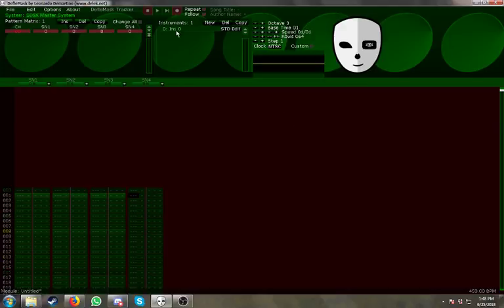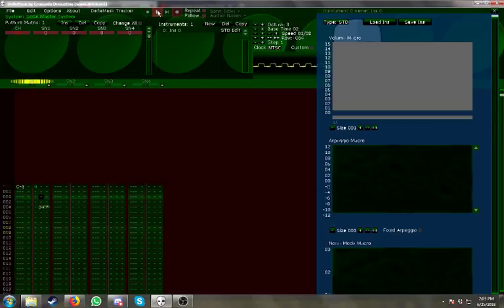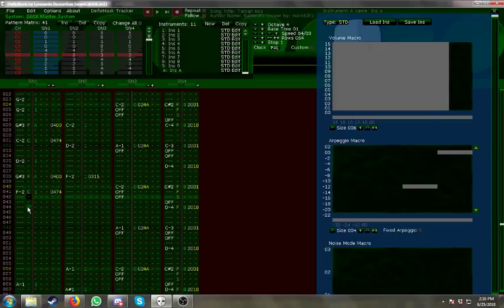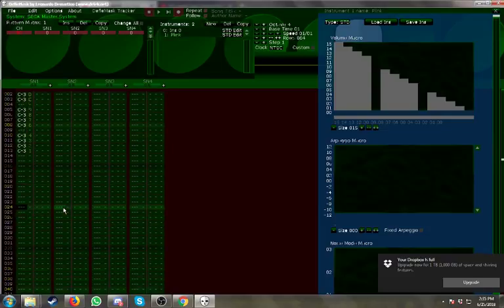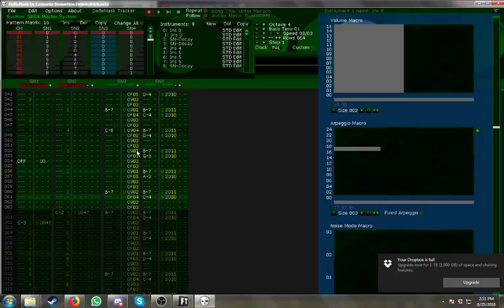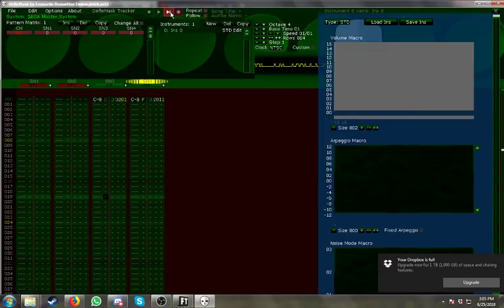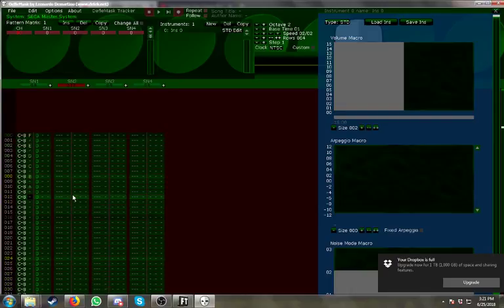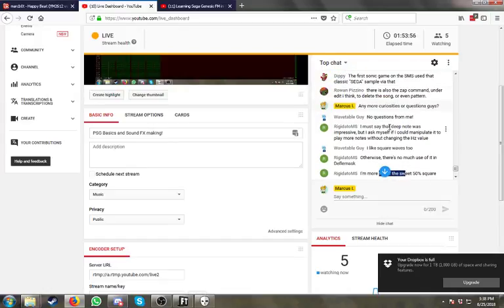PSG Basics and Sound FX making!